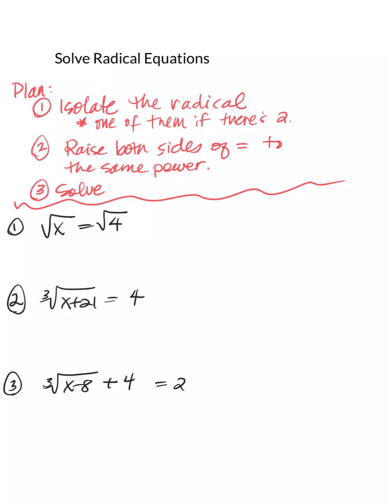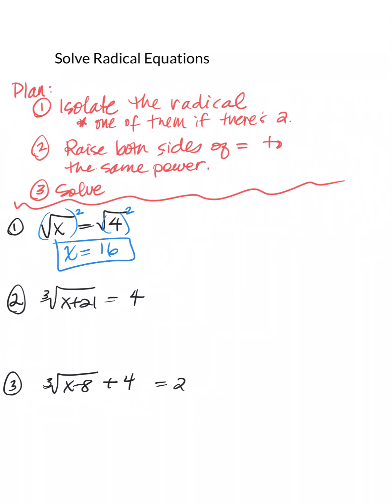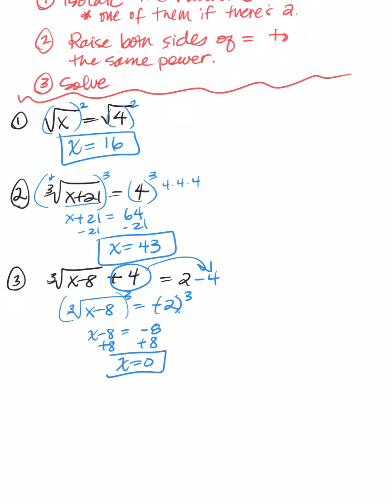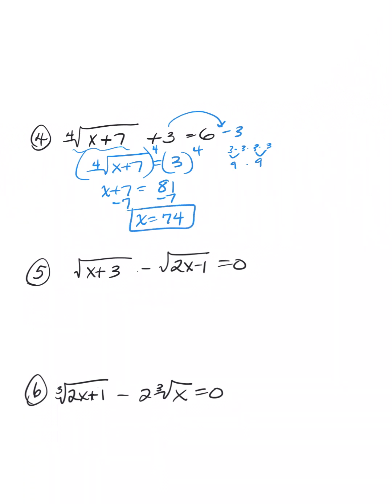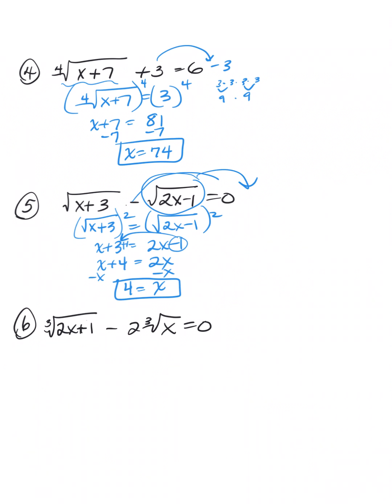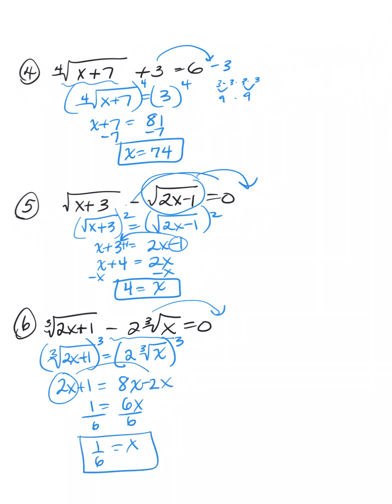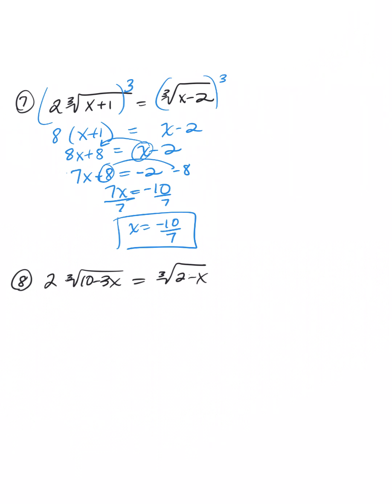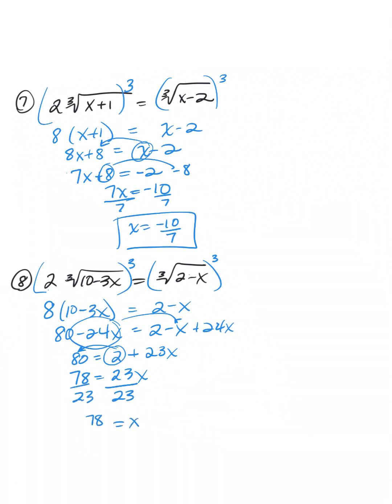13.9 Solve Radical Equations